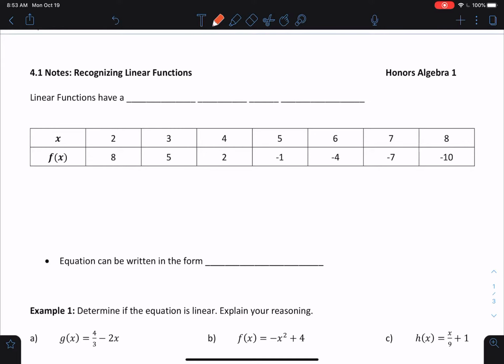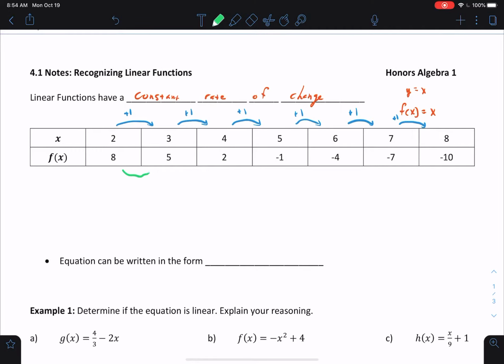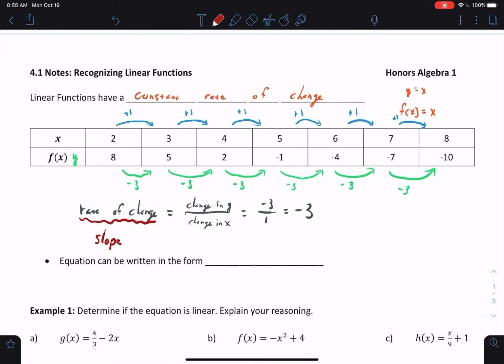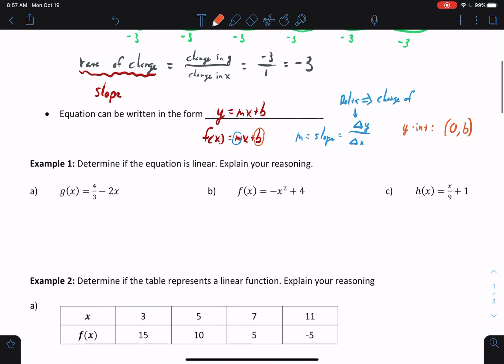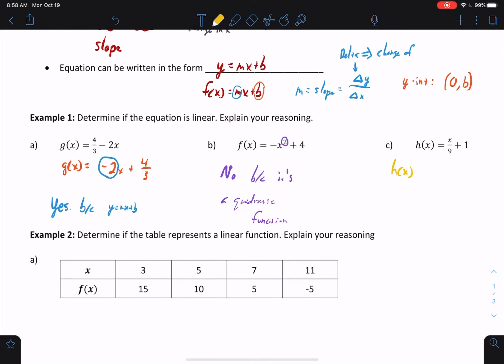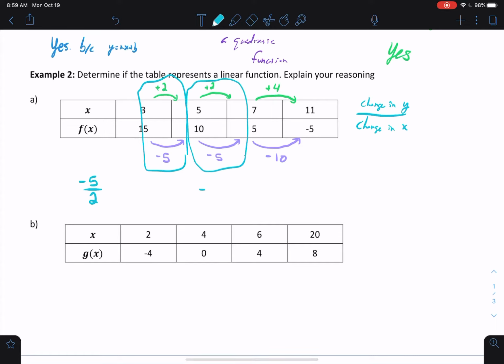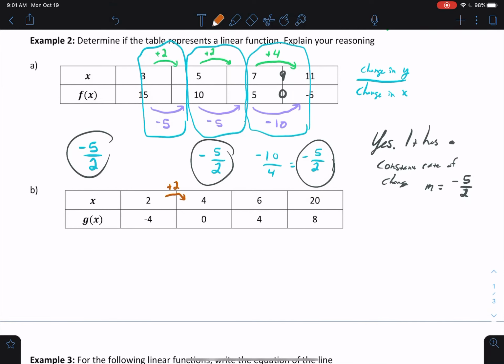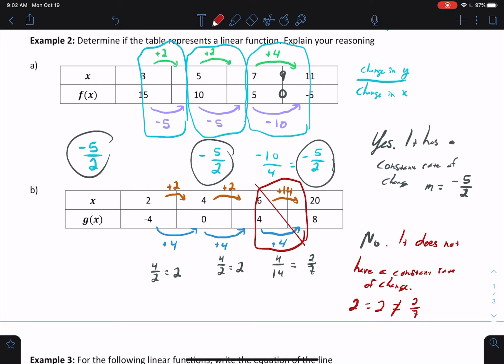Recognizing Linear Functions Pt. 1 (4.1)